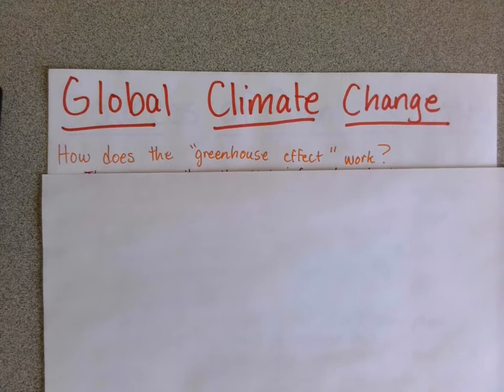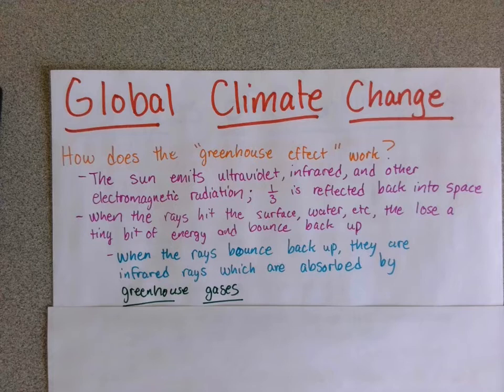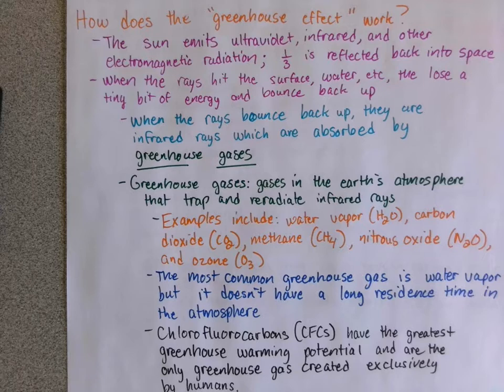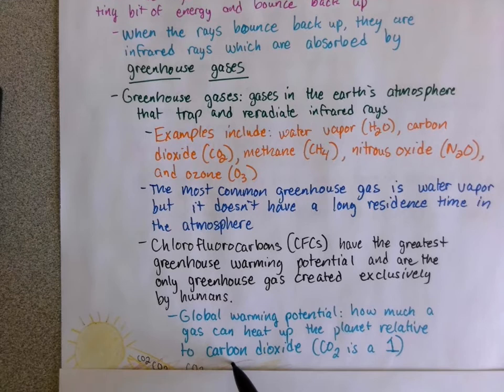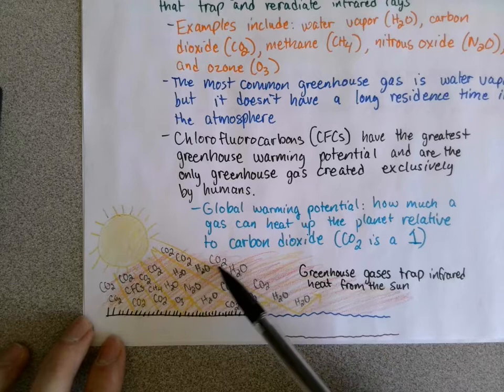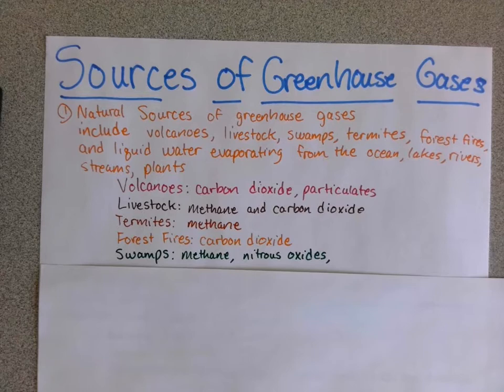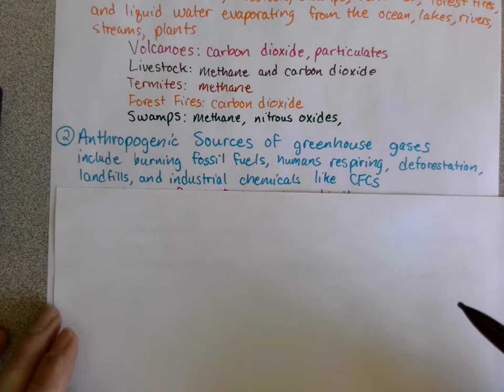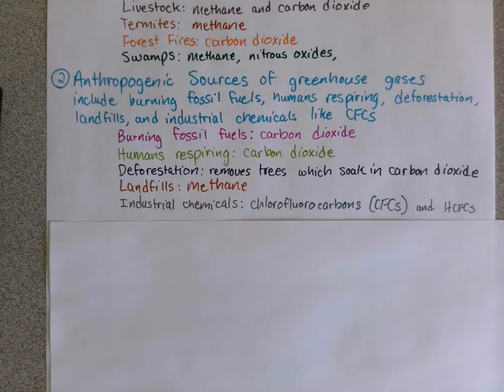Global Climate Change: The Greenhouse Effect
An AP Environmental Science video that describes how the greenhouse effect heats up the earth, how greenhouse gases work, and some common examples of greenhouse gases (anthropogenic and natural)